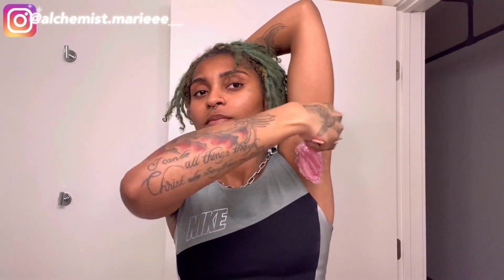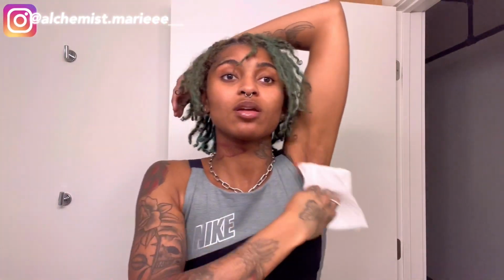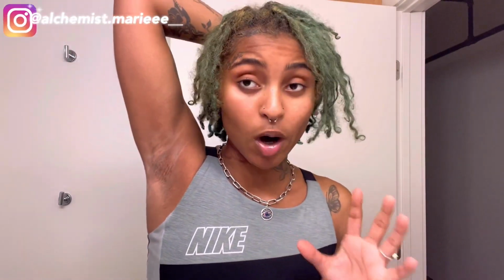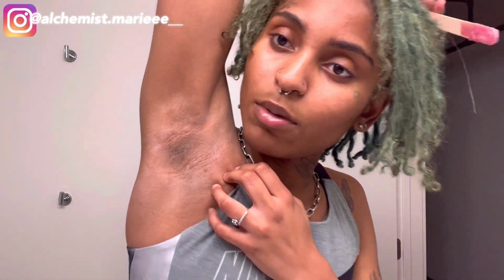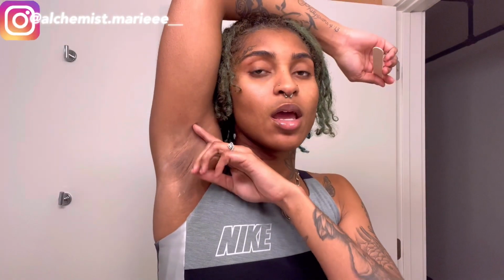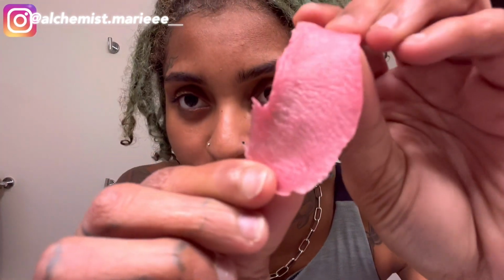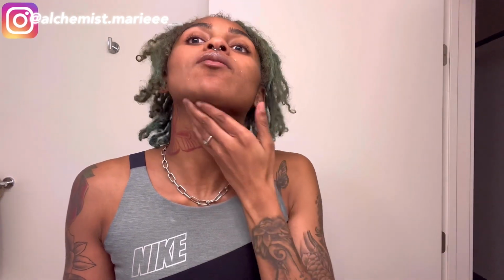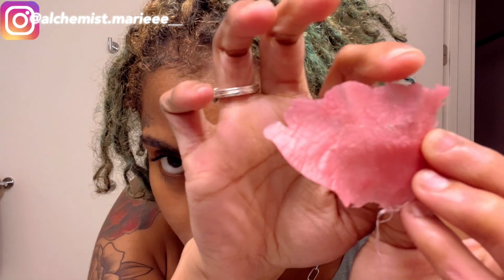REVEALING MY NEW PREGNANCY WHILE I WAX MY ARMPITS LETS TALK ABOUT IT 😩😕😅| sierra marietv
Heyy y’all it’s ya girl SierraMarie && I’m backkk with another videoooo! && in todays video I will be basically revealing my new pregnancy 🥰😂 && waxing my arm pits with you guys && chatting about it, Hope you enjoy!!
Main instagram: @alchemist.marieee
YouTube Instagram: @SierraMarieeTv

🧿Sending love,light, && positive energy to all who watch me🧿

 Video suggestions are always welcomed. You can DM my main instagram page or our YouTube page or even comment under my videos give us a follow on both our pages !😁🔔✅